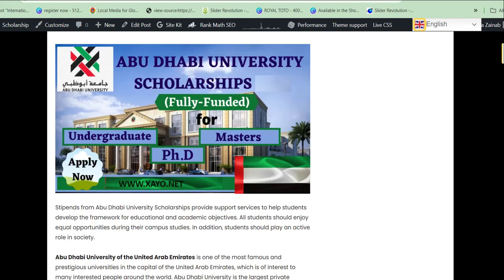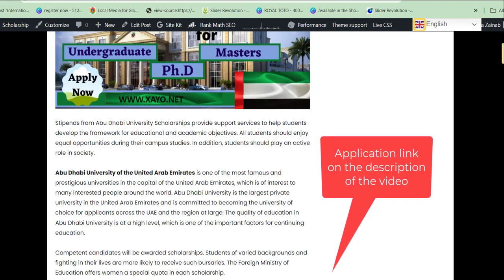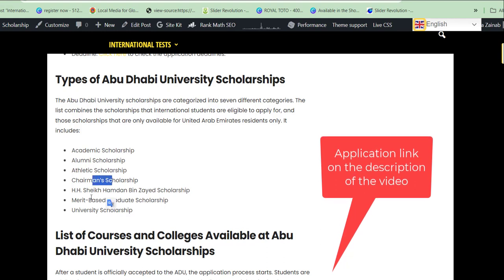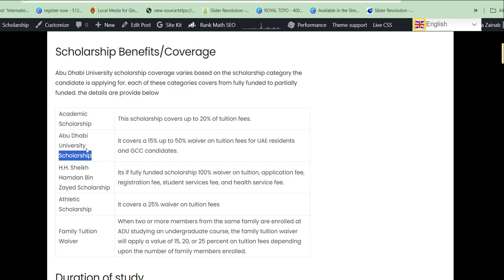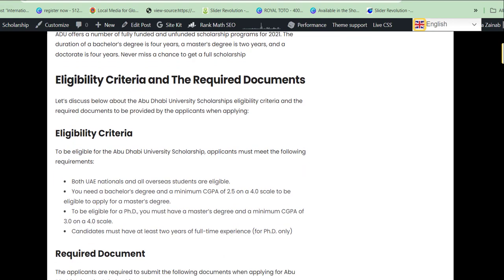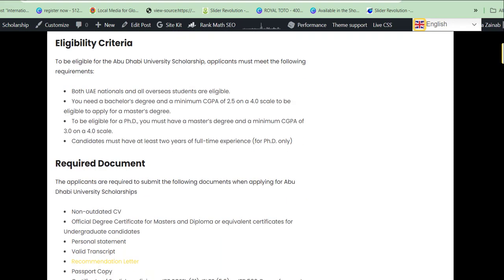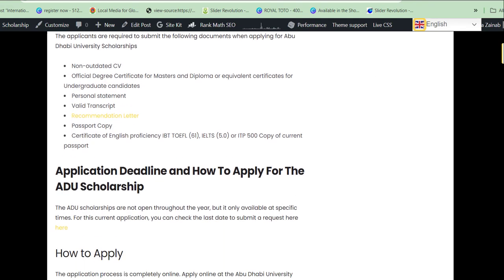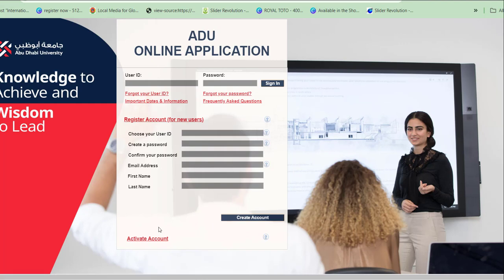Abu Dhabi University Scholarships 2024 | Fully Funded | Arab Scholarship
Apply Now - Abu Dhabi University Scholarships 2024 | Fully Funded | Arab Scholarship.

International students are encouraged to apply for the Abu Dhabi University Scholarship 2024 in the United Arab Emirates. Fully funded scholarships are available to students from all over the world who want to study for a bachelor's, master's, or doctoral degree. Abu Dhabi University offers almost all academic disciplines and courses under these grants.

Abu Dhabi University of the United Arab Emirates is one of the most famous and prestigious universities in the capital of the United Arab Emirates, which is of interest to many interested people around the world.